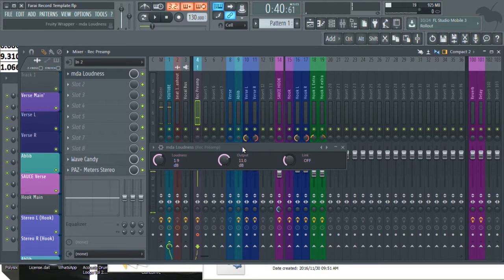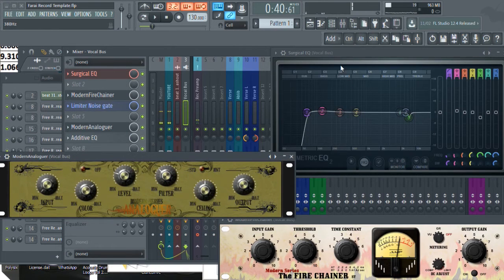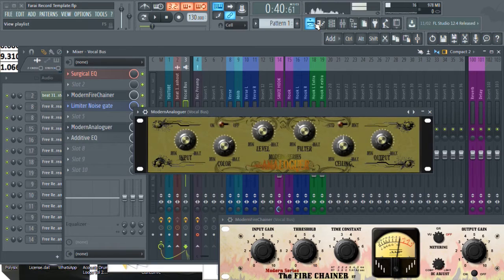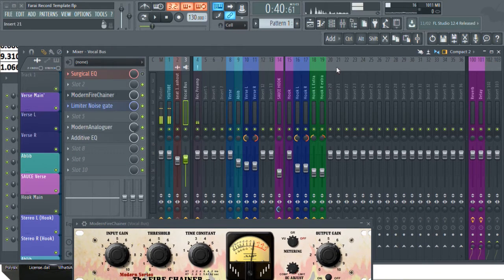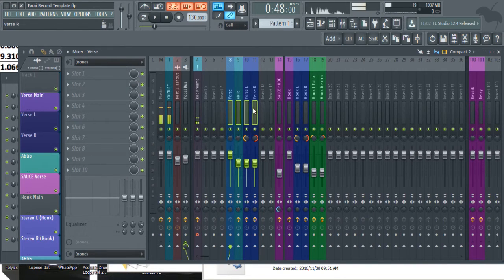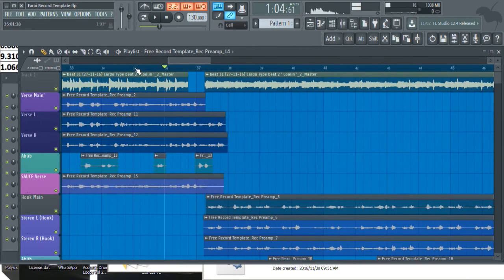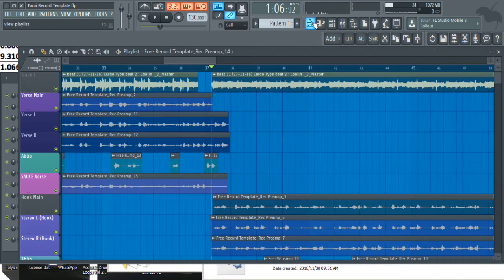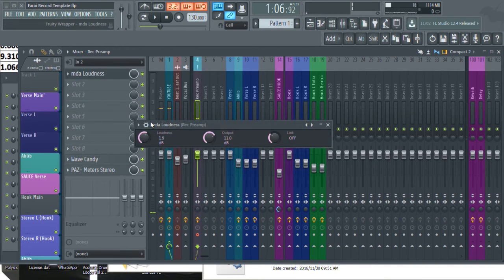FL Studio Recording & Mixing Vocals Template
Free Template to start you off.. read the FL Notes in each channel.

Comment on anything I might have missed that you might wanna know, i'll reply as soon as I can.

In this video we will cover some ways to record and mix your vocals within FL Studio.

Feel free to drop any donations for the presets, Paypal address in text file in download folder. HELP ME MAKE BETTER CONTENT :)